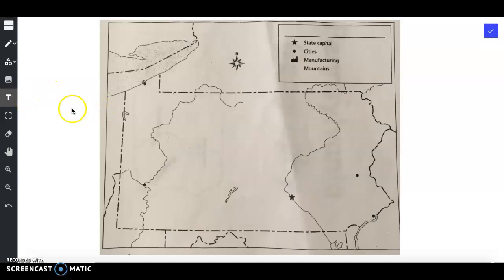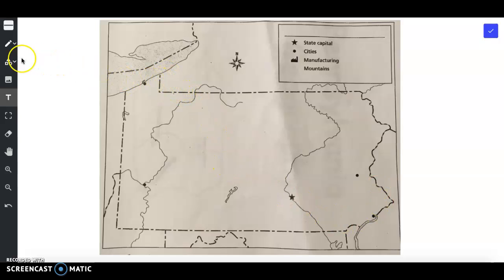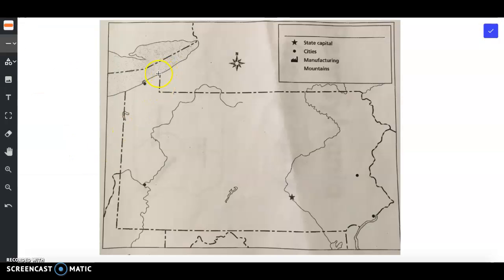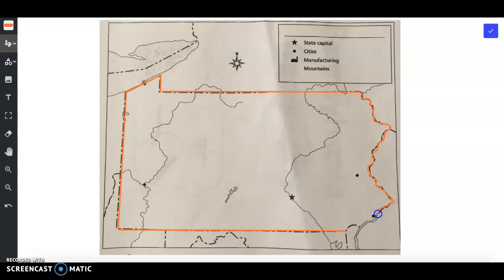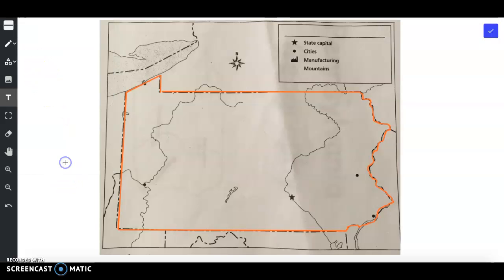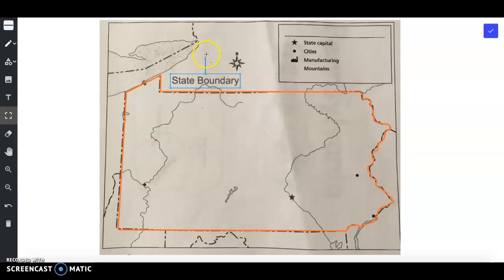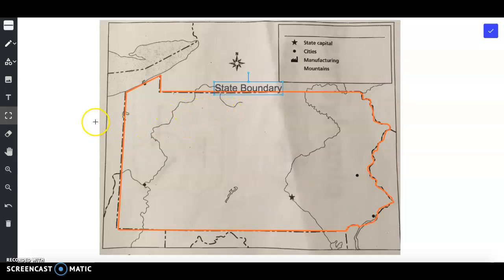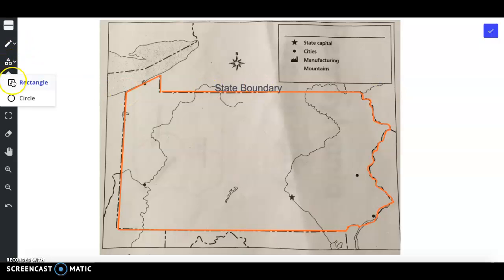Using Tools on Go Formative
This video provides directions on how to utilize the different editing tools on Go Formative including the text tool, line tool, resizing text, changing colors, etc.